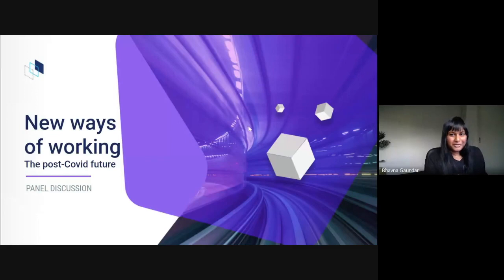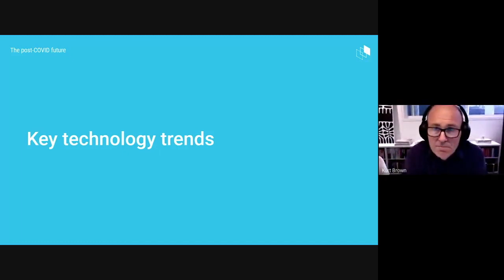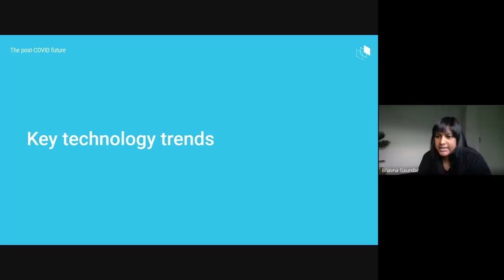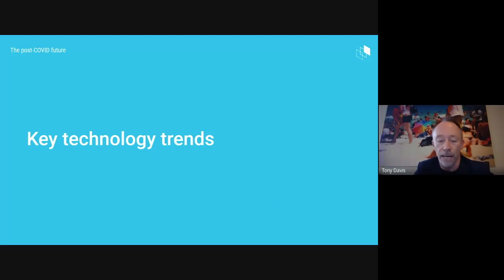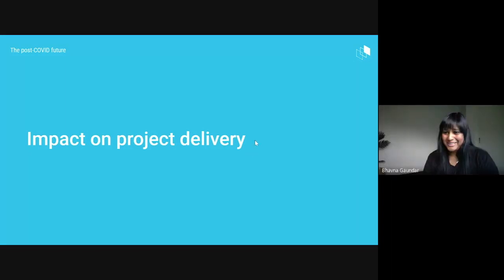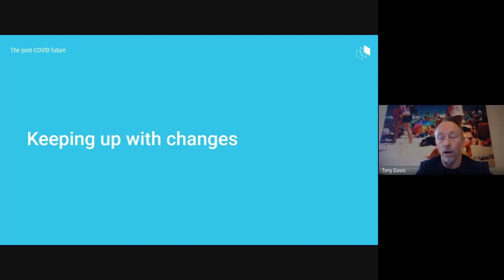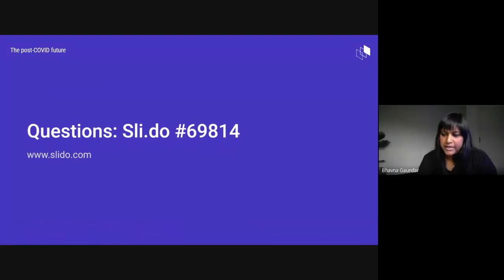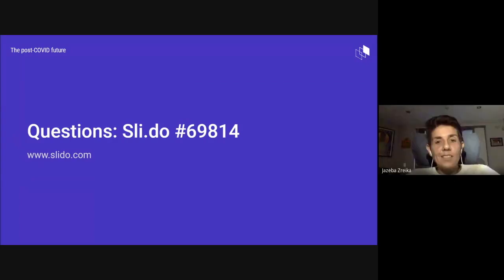New ways of working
Recording of Kurt Brown, Jazeba Zreika and Tony Davis discussing their predictions on how technology, delivery and the way we work will change, post-COVID.